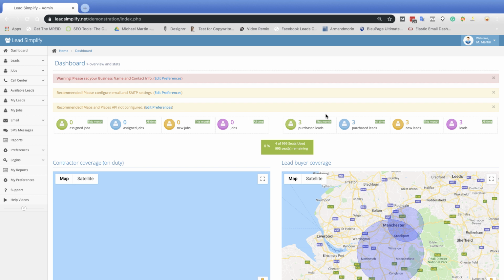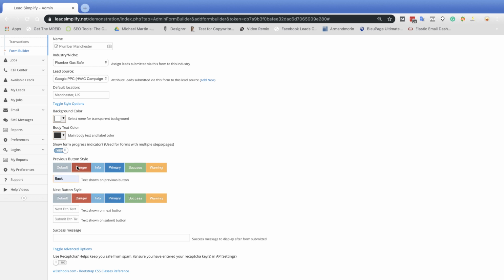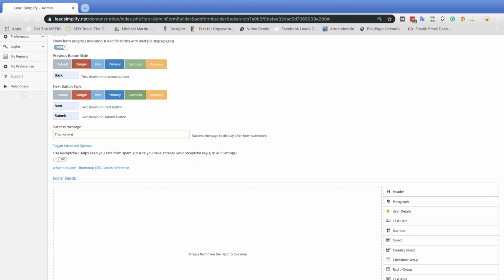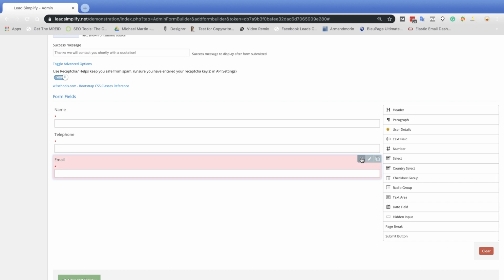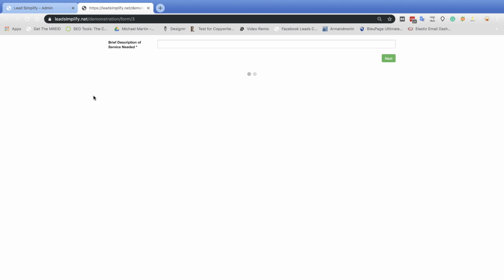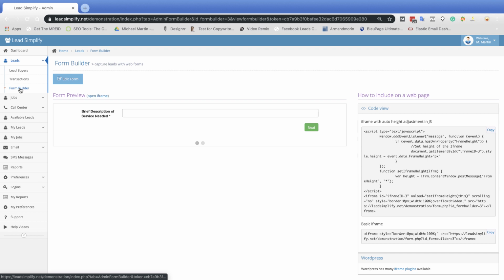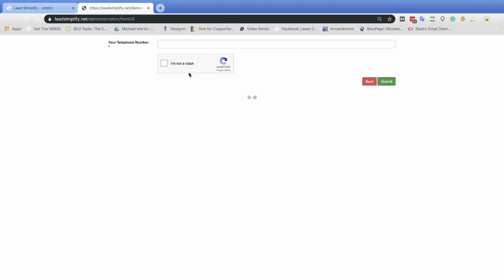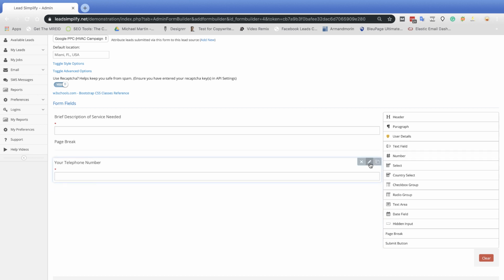Lead Simplify Dynamic Form Leads - Auto Distribution Based on Website Location - Automate Lead Sales